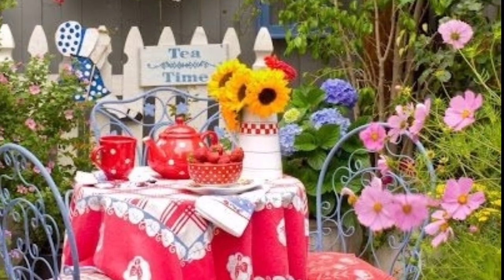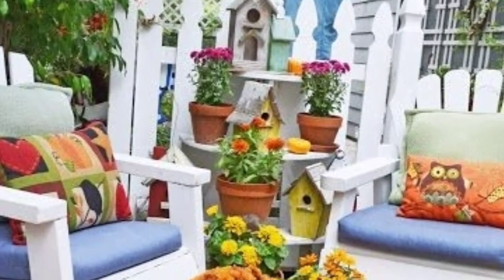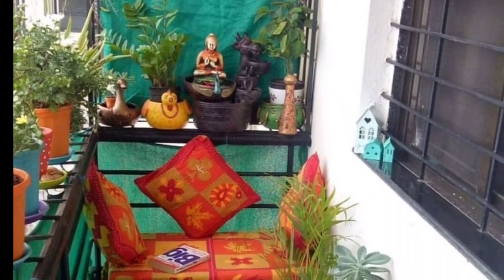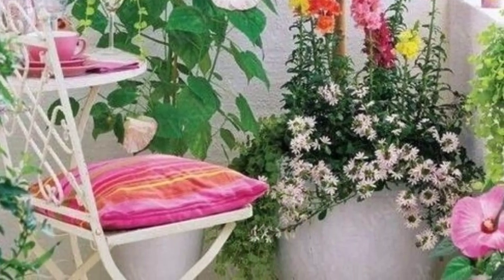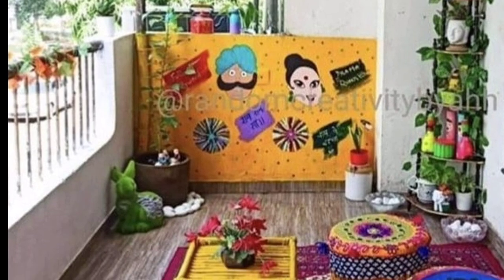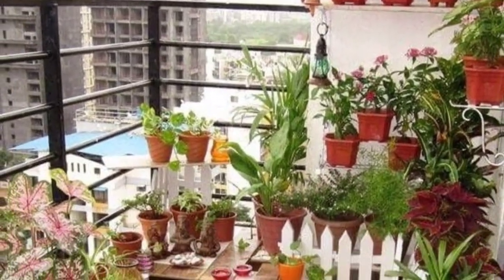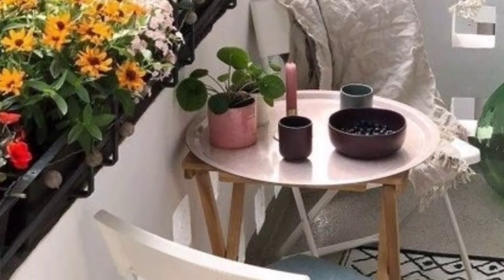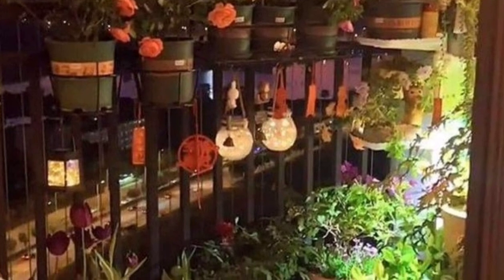GORGEOUS FLOWER BALCONY DECORATION IDEAS